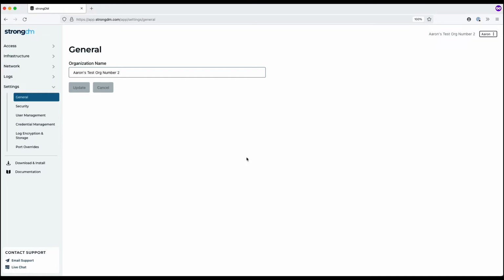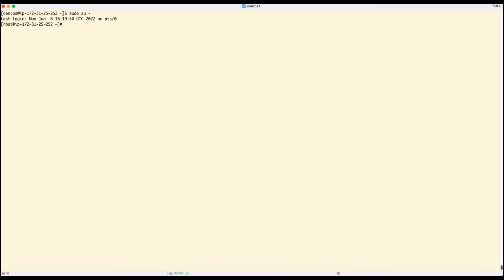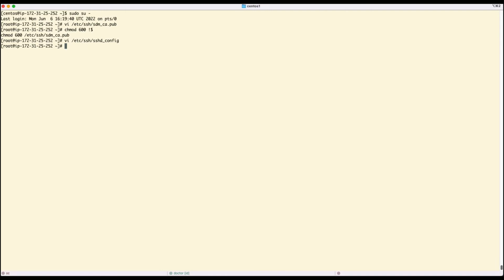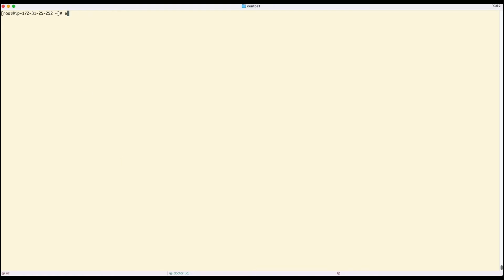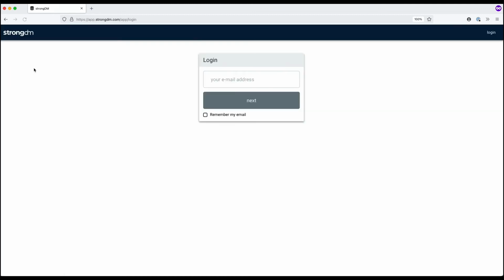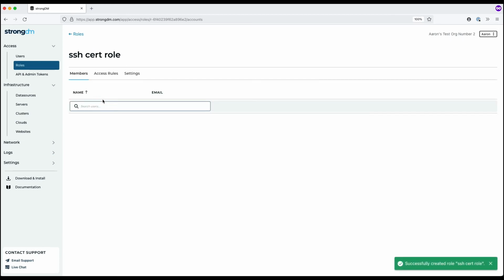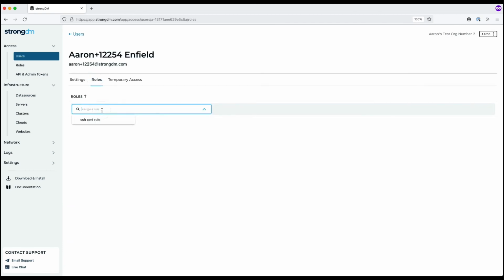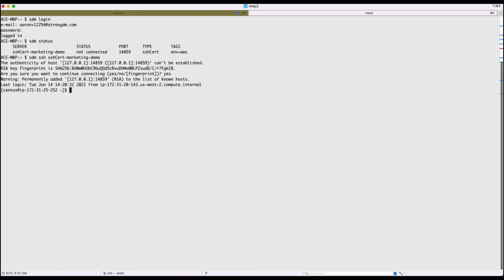How to set up certificate based SSH